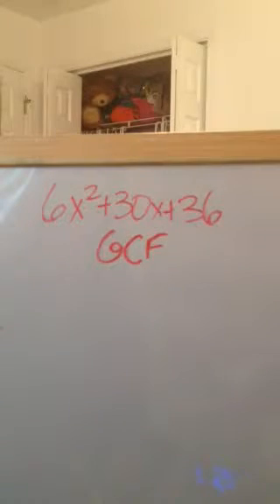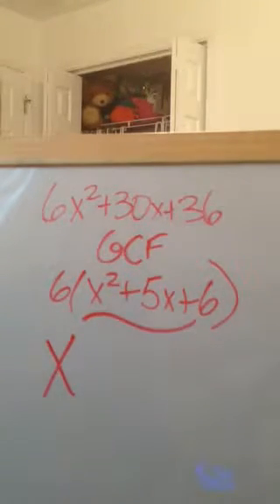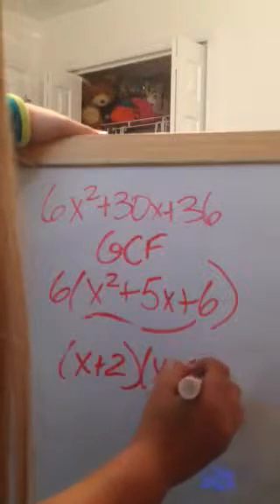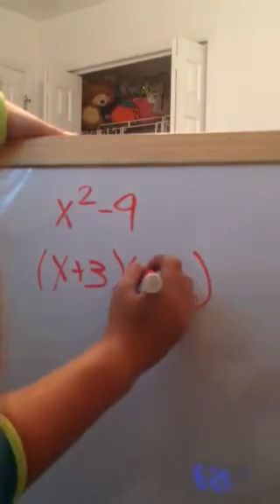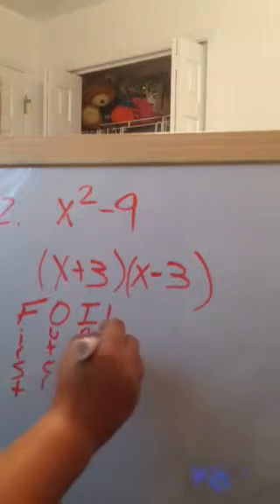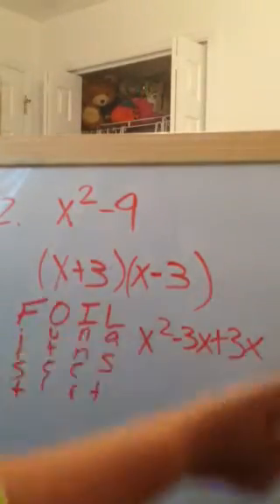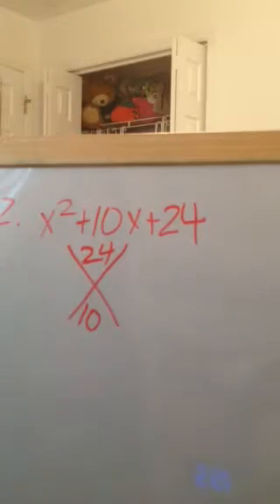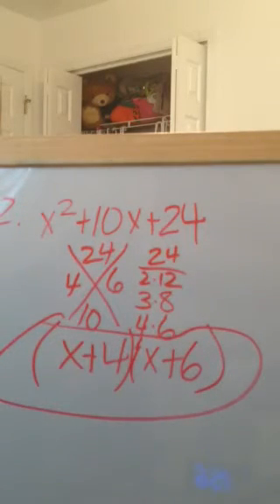Factoring a quadratic expression